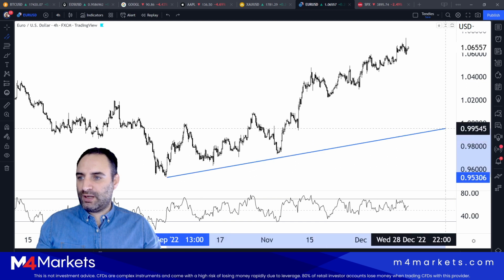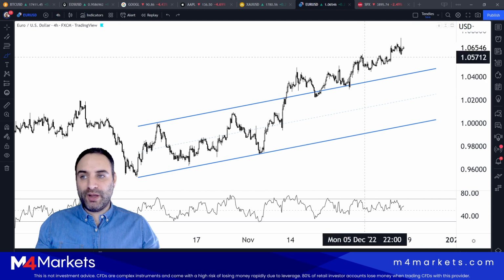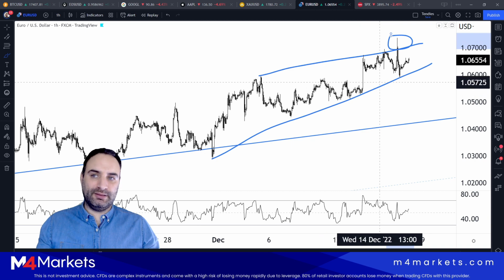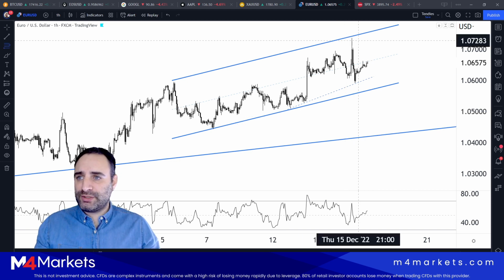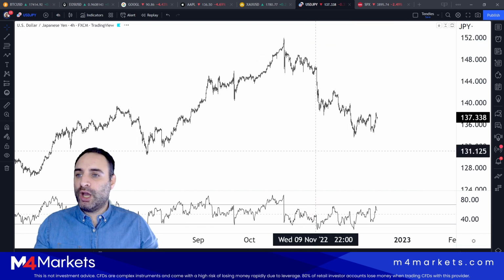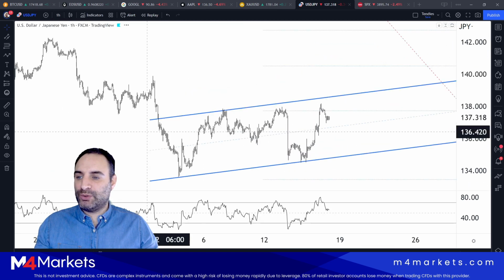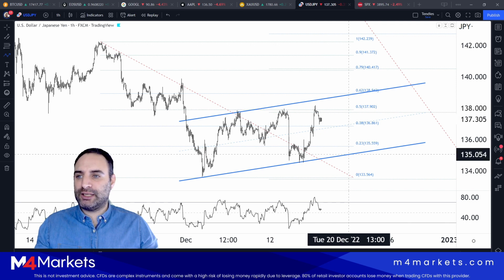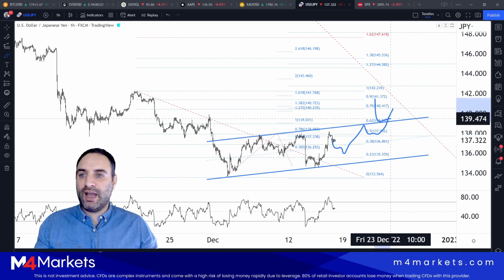M4Markets Daily Analysis: EURUSD and USDJPY Momentum Signals Diverge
In today's Daily Analysis Stavros Tousios will talk about the wedge pattern forming on Eurodollar and why yen might weaken a bit more.

$EURUSD 00:10
$USDJPY 02:45